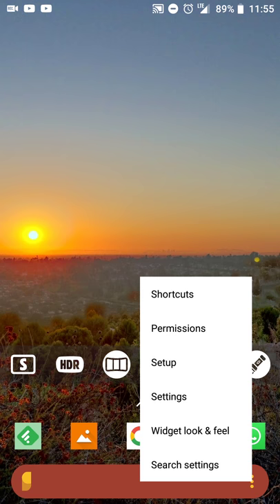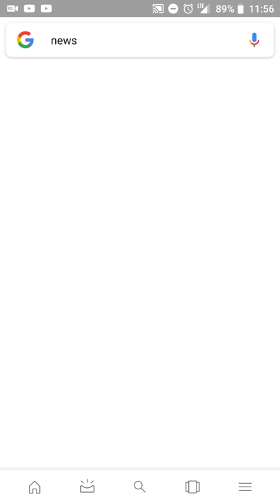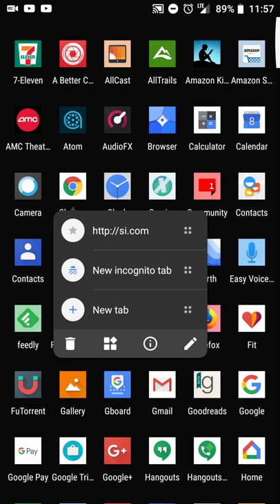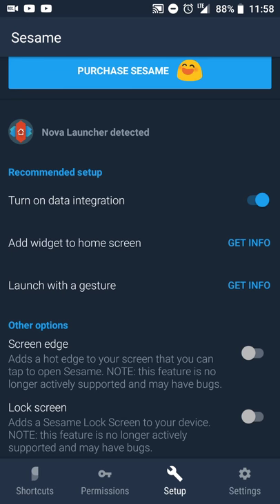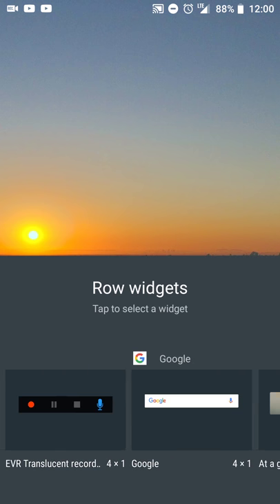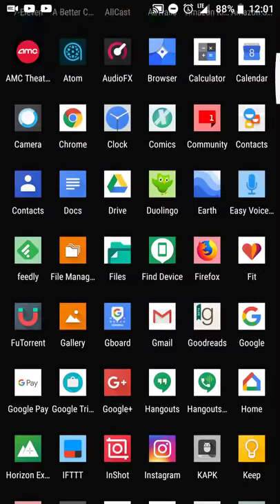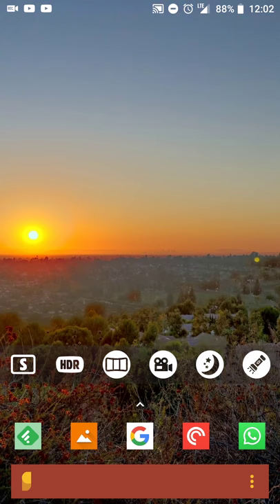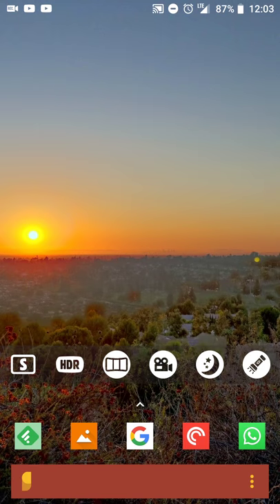(App Review) Sesame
Extend Android's systemwide search and long-press actions with a single app!

Links